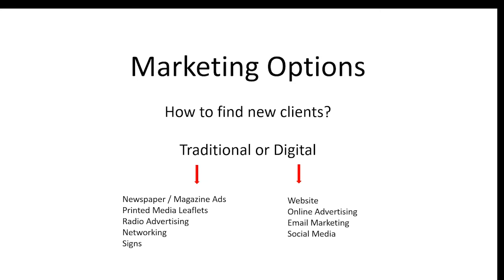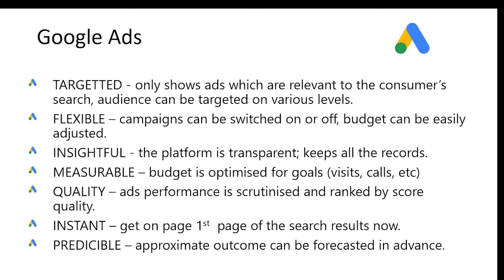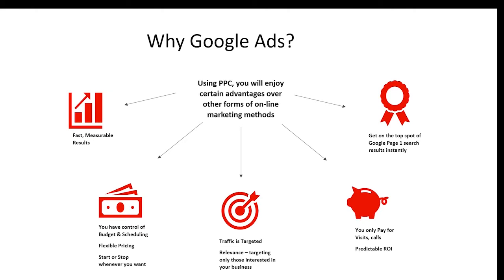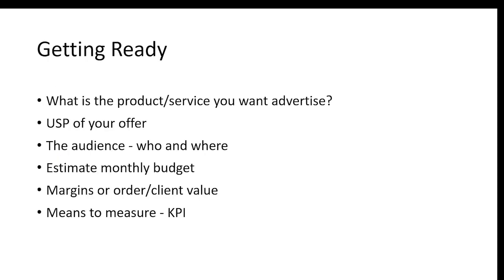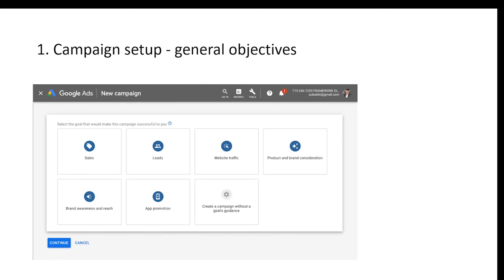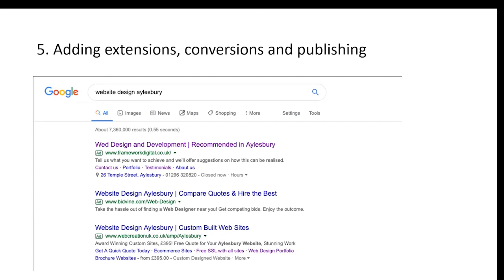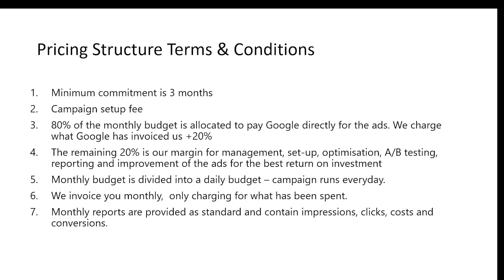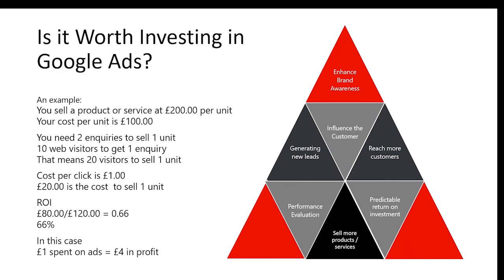Google Ads with Framework Digital - COVID-19 Business Webinar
This Member to Member webinar, hosted by Tomas Pukalski from Framework Digital covers:

- SEO vs Google Ads.
- How the Google Ads system works
- What kind of campaigns are right for your company?
- Money; How much does it cost to advertise?
- What results can be expected?